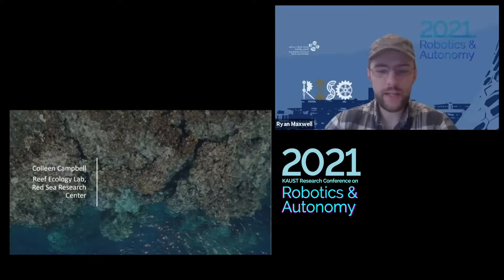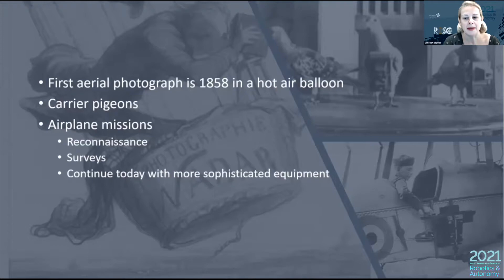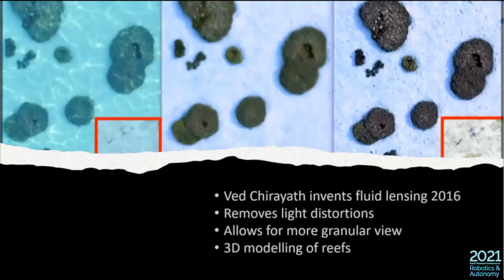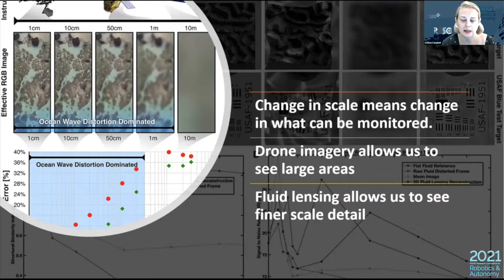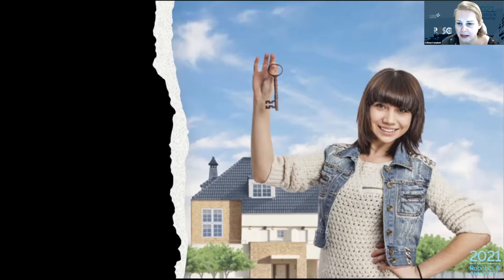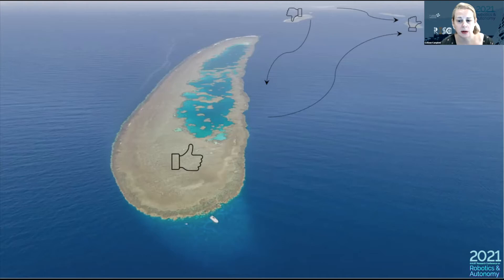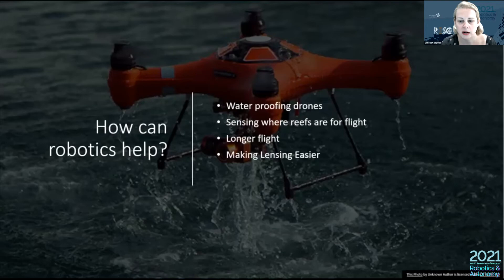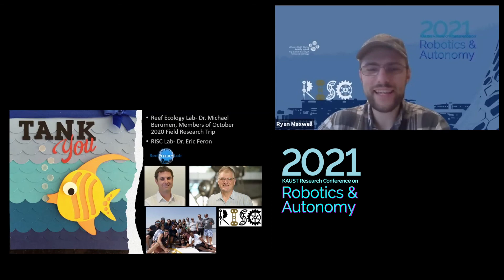Campbell: Using drones, fluid lensing, and network analysis to get a more comprehensive view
KAUST Research Conference on Robotics and Autonomy 2021
Marine Robotics Session
"Using drones, fluid lensing, and network analysis to get a more comprehensive view of coral reef mapping in the Red Sea"
by Colleen Campbell, Ph.D. Student, KAUST

Remote sensing has been around for hundreds of years, however, remote sensing over the water poses unique challenges. Some of those challenges include a lack of information, distortion from water, and connectivity within a 3D space. Drones provide an exciting new frontier for imagery for many remote sensing areas, especially for water. Drones can drastically cut down on the amount of time and people needed to survey an area.  However, imagery over water has distortions that make it difficult to map and classify images clearly. A new technique called fluid lensing allows for the distortion to be minimized and 3D images to be mapped at fine spatial resolution. This improvement in imagery collection and processing allows for the creation of highly detailed habitat descriptions.  These descriptions, coupled with other environmental parameters, allow for increasingly precise models for the habitats of key species.  Aquatic systems further complicate the issue due to the combined static nature of the benthos and the dynamic nature of the water column over the benthos. This poses challenges of determining how individual geographic locations are connected as a part of a networked whole.

Colleen Campbell is a Ph.D. student in the Red Sea Research Center. She received her MS in GIST from the University of Southern California and her BS from St. Cloud State University in Geography with minors in GIS and Anthropology. Her research focuses on mapping coral reefs using drones, GIS, and fluid lensing techniques.  She is also interested in network analysis and machine learning.

Co-chair: Ryan Maxwell

Marine Robotics
Prof. Stefan Williams, The University of Sydney
Prof. Ayoung Kim, KAIST
Dr. Ricardo M. Lima, KAUST
Ms. Colleen Campbell, KAUST

Human-Robot Interactions
Dr. Emmanuel Roche, Clover.AI
Dr. Jean Oh, Carnegie Mellon University

Aerospace Robotics
Prof. Naira Hovakimyan, University of Illinois Urbana-Champaign
Prof. John Hauser & Dr. Jacob Cook, University of Colorado Boulder
Dr. Maxime Gariel, Xwing
Prof. Behcet Acikmese, University of Washington
Prof. Hesham Shageer, KACST
Prof. Manal Linjawi, Jeddah University

Mobile Robotics
Prof. Shinkyu Park, KAUST
Prof. Lucia Pallottino, University of Pisa
Prof. Anis Koubaa, Prince Sultan University
Prof. Sabine Hauert, University of Bristol
Prof. Usman A. Khan, Tufts University
Prof. Emilio Frazzoli, ETH Zürich
Prof. Girish Chowdhary, University of Illinois Urbana-Champaign

Wearable Robotics & Microrobotics
Ms. Marwa Eldiwiny, IEEE RAS Org
Prof. Mohammed Kutbi, Saudi Electronic University
Prof. Nestor Perez, University of Southern California

Assured Autonomy
Prof. Sam Coogan, Georgia Institute of Technology
Prof. Huan Mumu Xu, University of Maryland
Prof. Marco Pavone, Stanford University
Prof. Necmiye Ozay, University of Michigan
Dr. Jean-Pierre Collognat, Ewellix